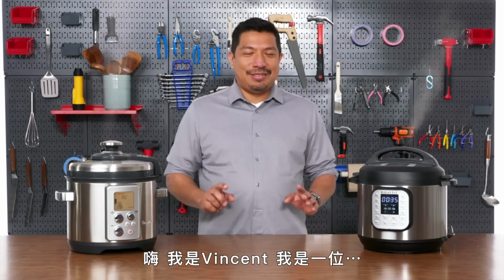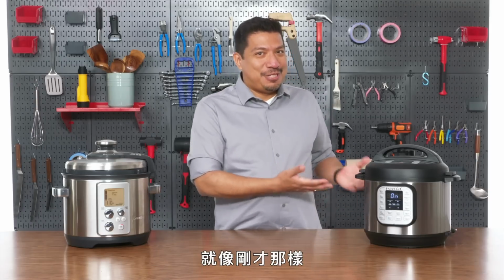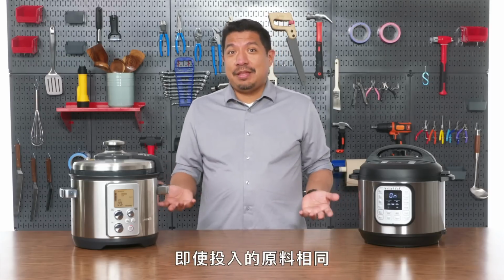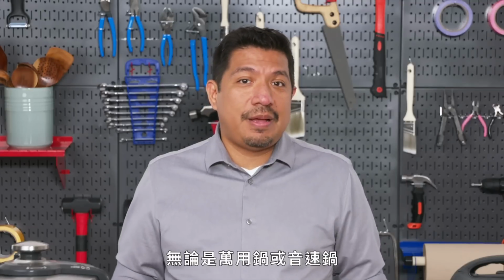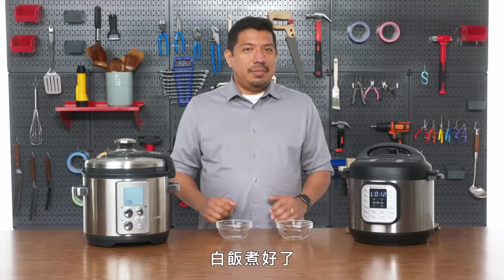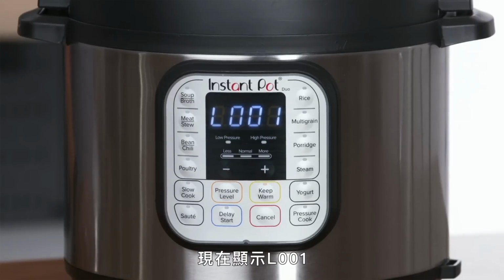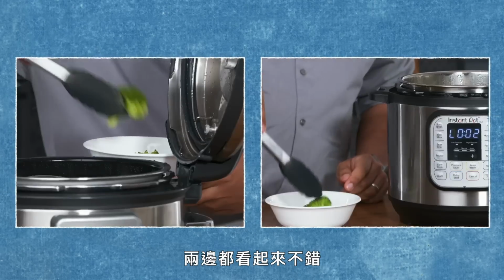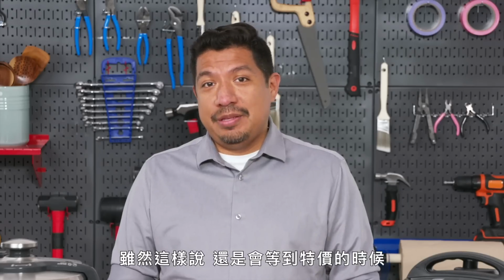千元和萬元的萬用鍋差在哪？實測用兩種價錢的萬用鍋煮飯、煎肉和煎肉和起司蛋糕$89 & $305 Multicookers｜平價奢華大對決｜Vogue Taiwan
今天，產品設計工程師文森特·瓦爾德拉馬 (Vincent Valderrama) 回到 Epicurious，在一系列充滿壓力的測試中，將廣受歡迎的 89 美元 （約 2670 台幣）Instant Pot 多功能鍋與來自 Breville 的 305 美元（約 9150 台幣）高檔型號進行對比。文森特分解了高價選項在哪些烹飪任務上優於更主流的選擇，哪些沒有。